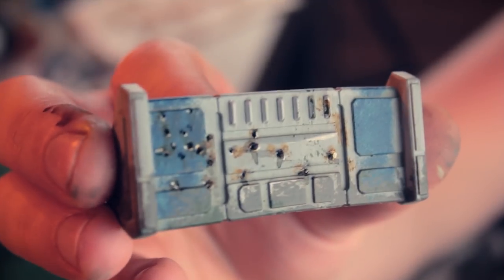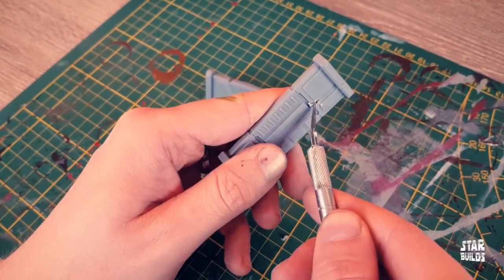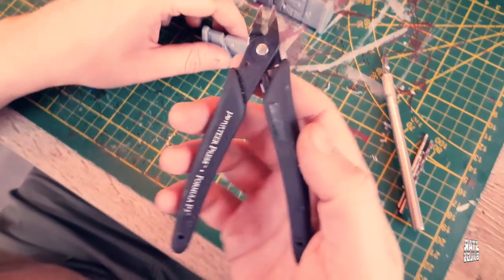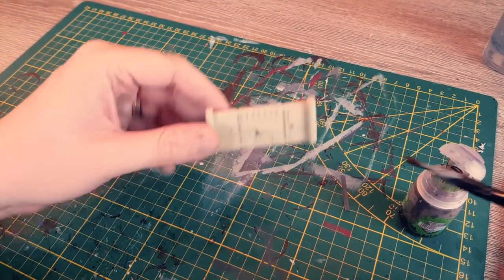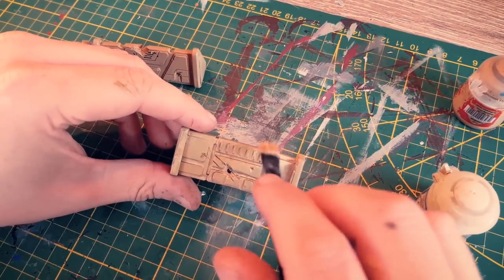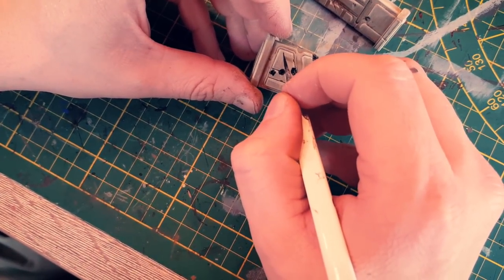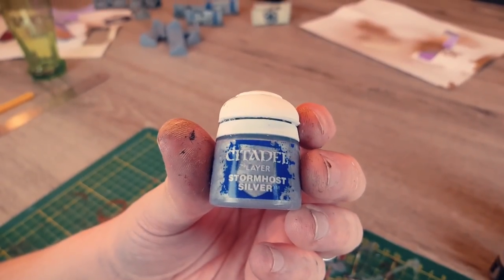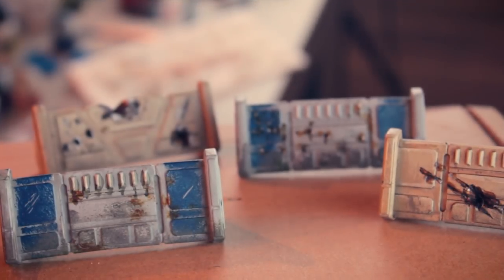Star Wars Legion: Damaged Barriers, how to create your own!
We hope you like this video, and look forward to assist any of you with questions.
Do suggest new ideas to us and let us know which buildings are preferred to do first for our new collaboration with imperialterrain.

We will soon start with tatooine based landscape and we will include their building into it. There will be tutorials on how to prep paint and weather these buildings.